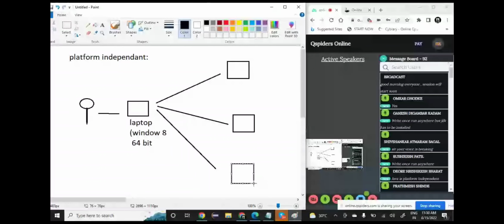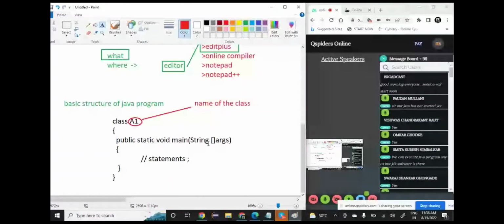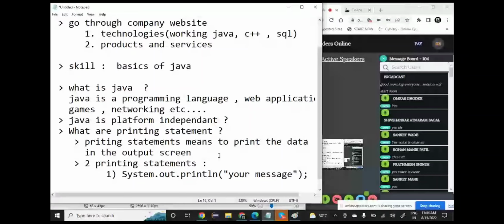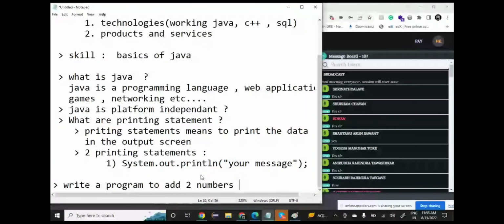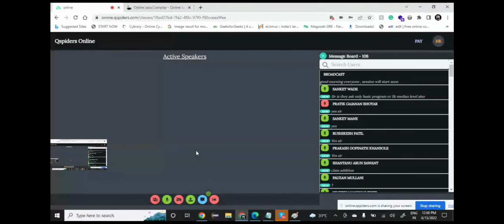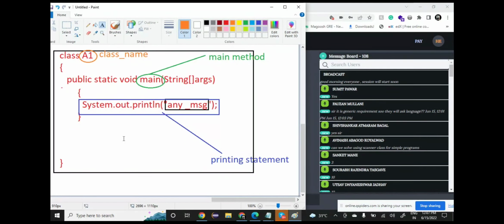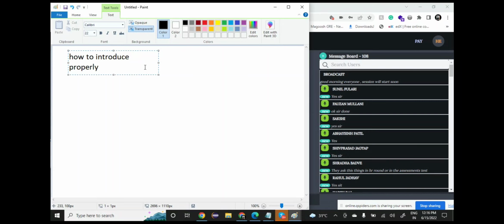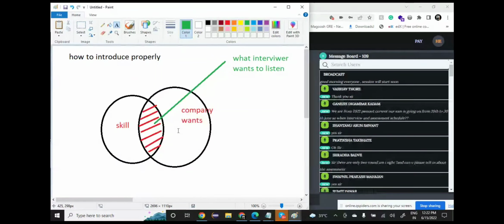Sonata gromming 3